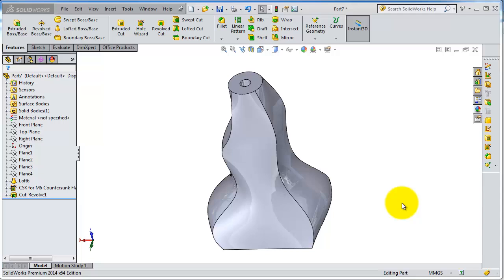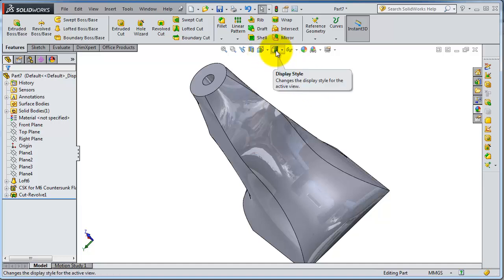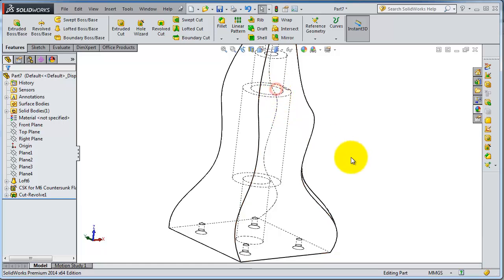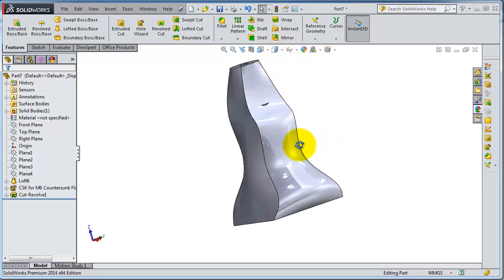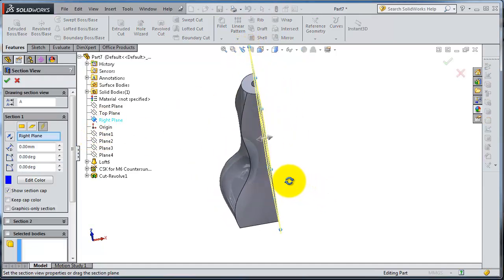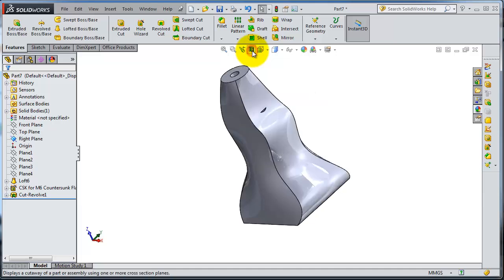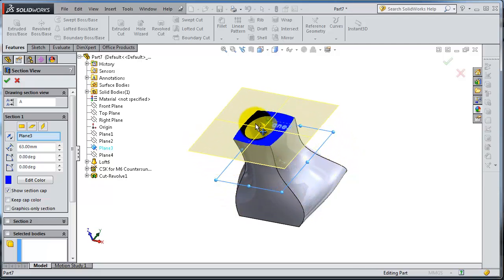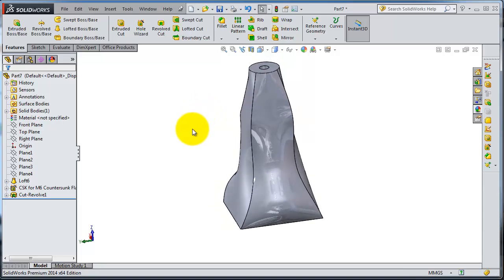SolidWorks 2014 Tutorial 35: Display Style, Section View